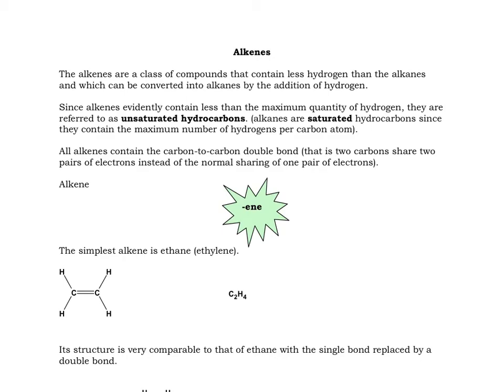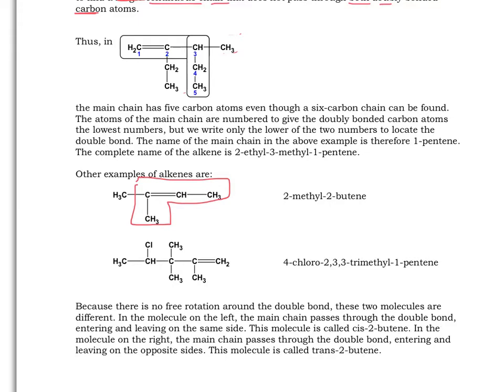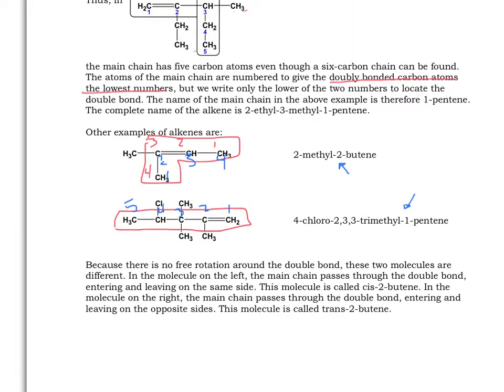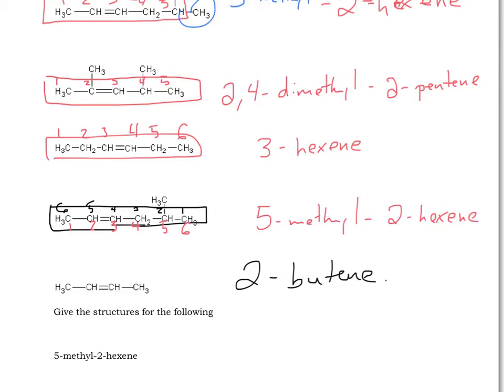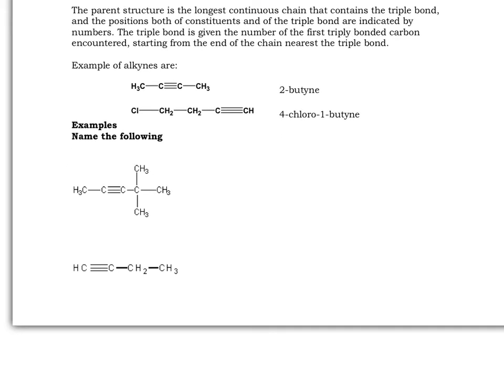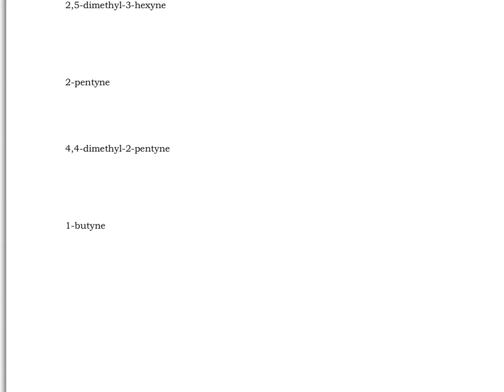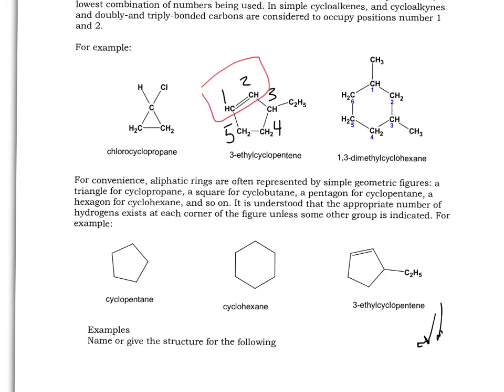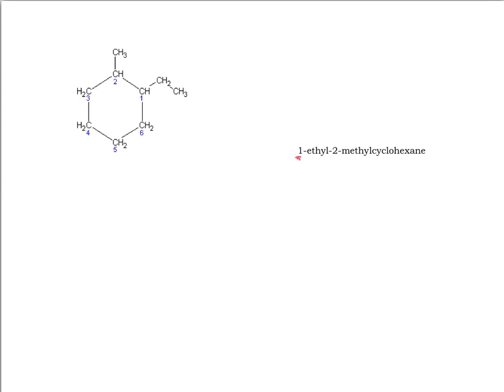Hydrocarbons Part 2